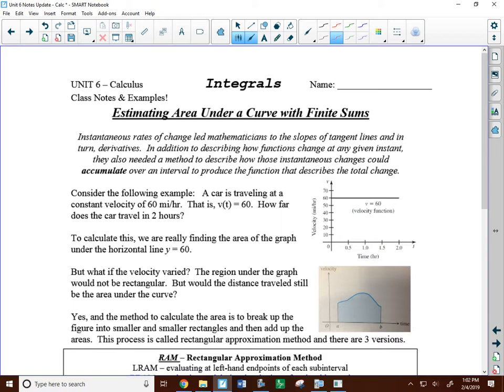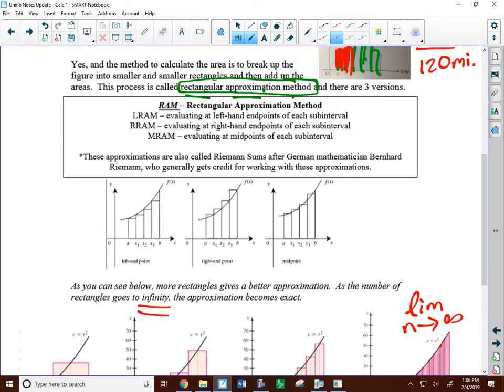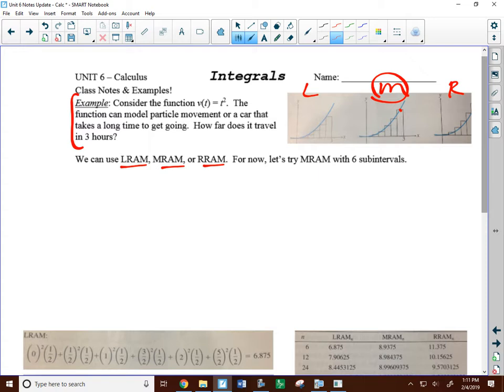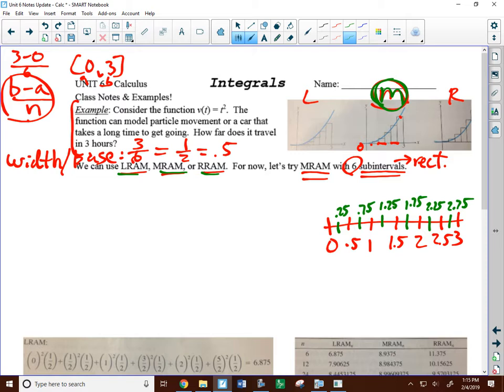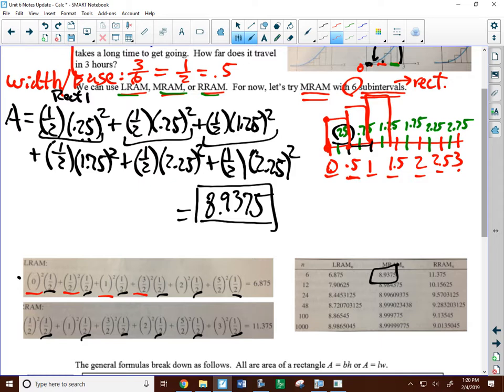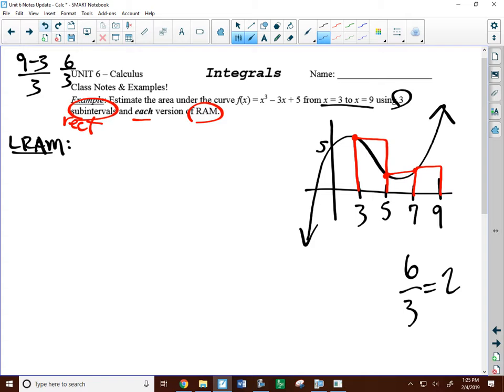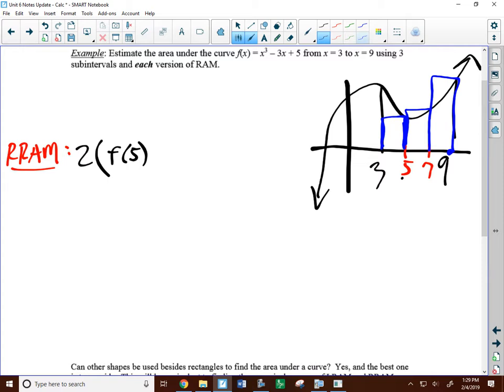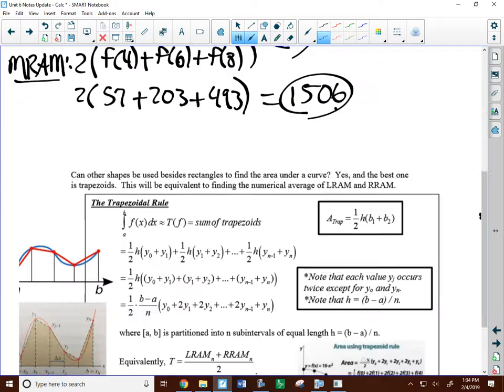Mr Hunt Estimating Area Under a Curve with Finite Sums 1